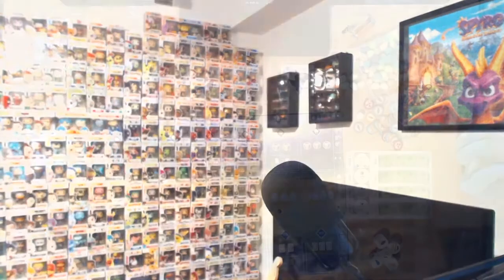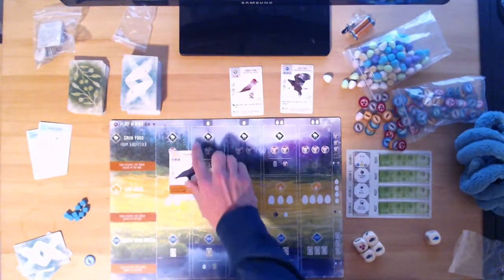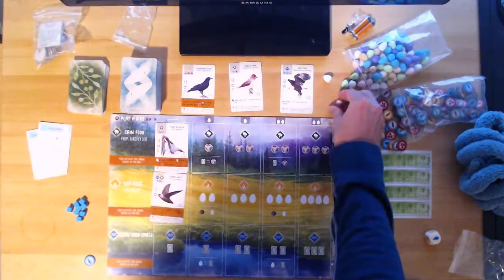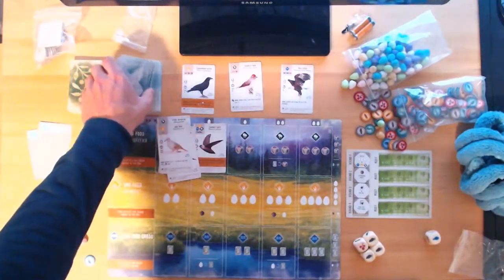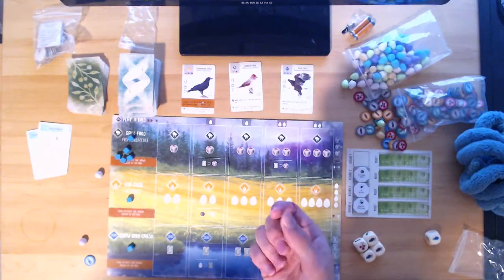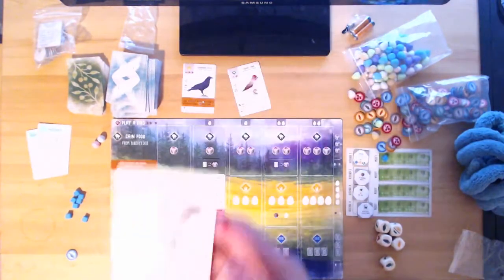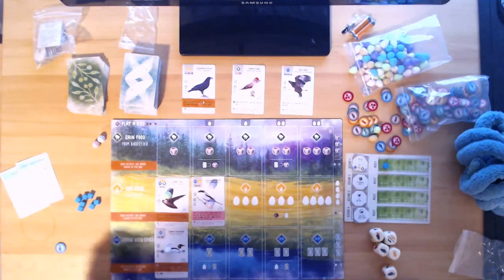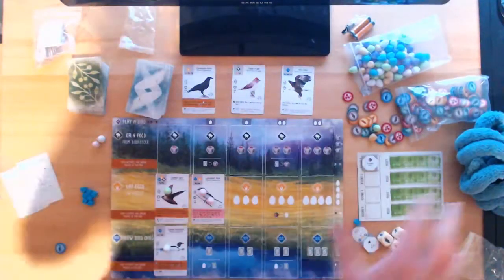Brought to the Table: Wingspan